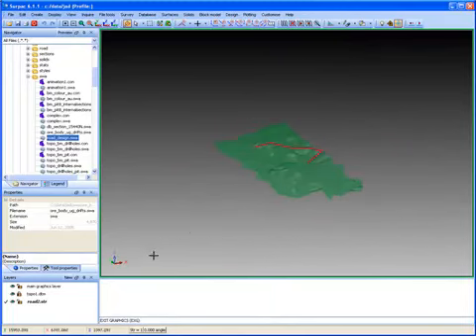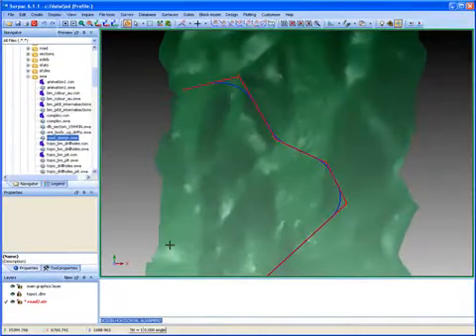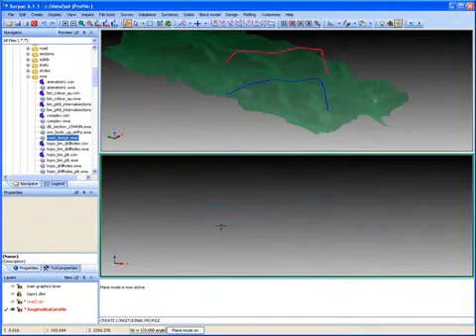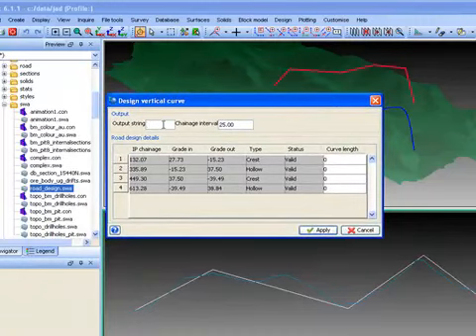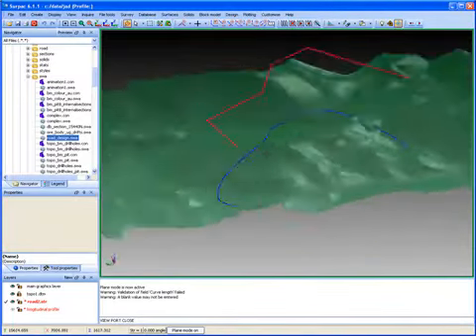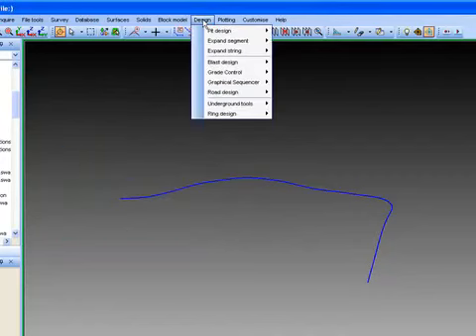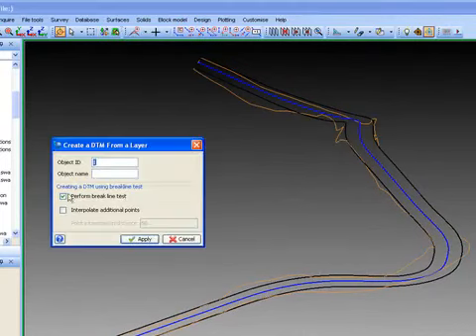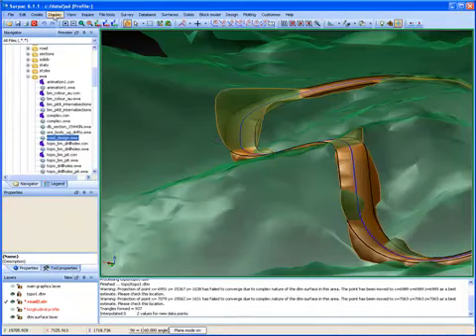Tutorial Surpac road desaign